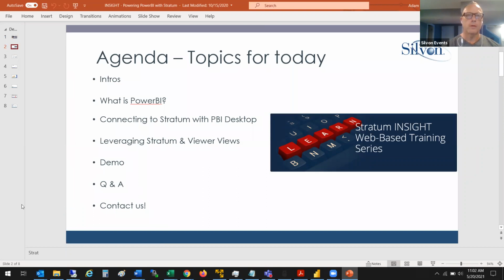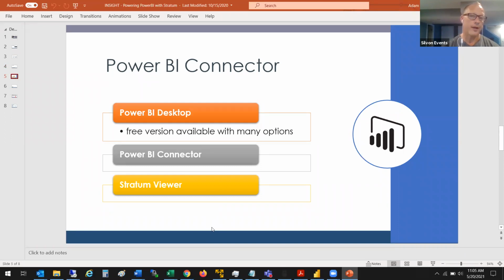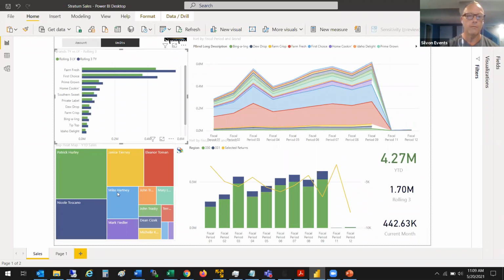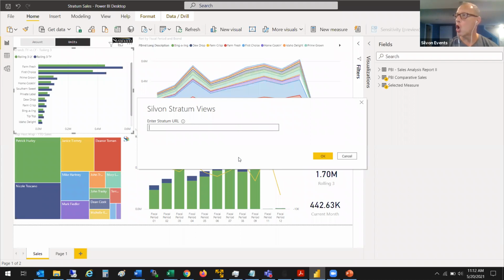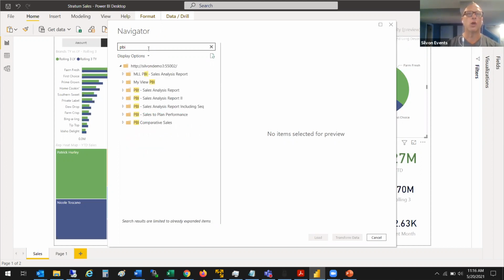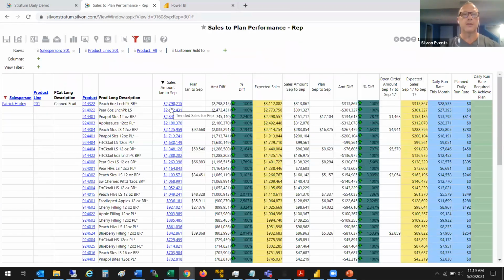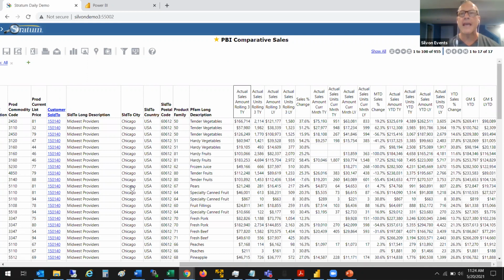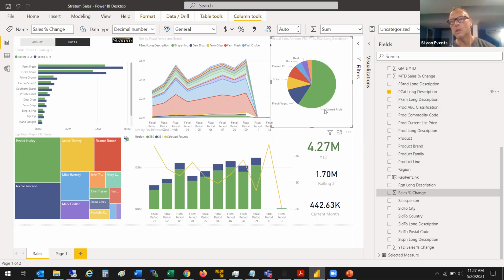INSIGHT Stratum and Power BI